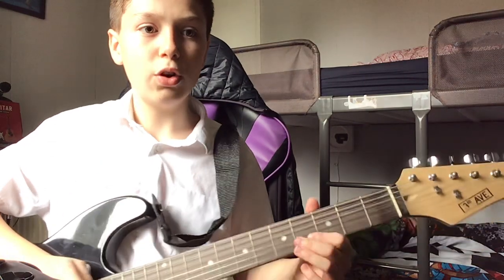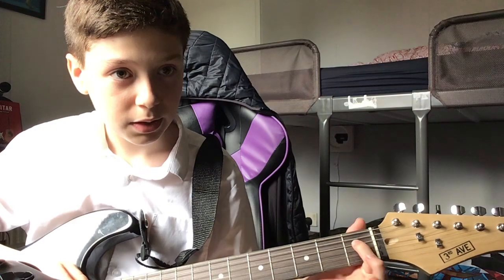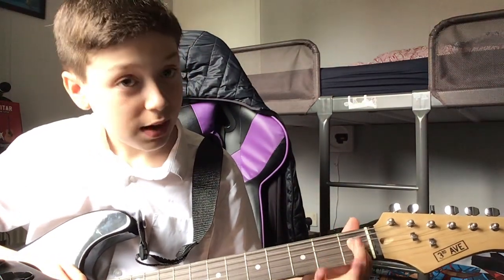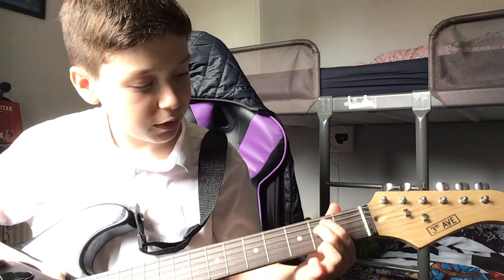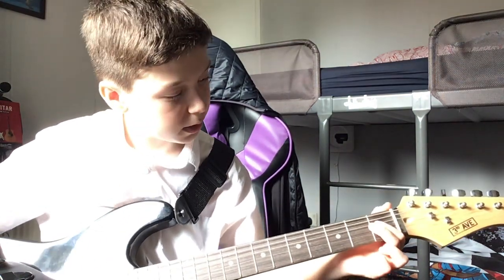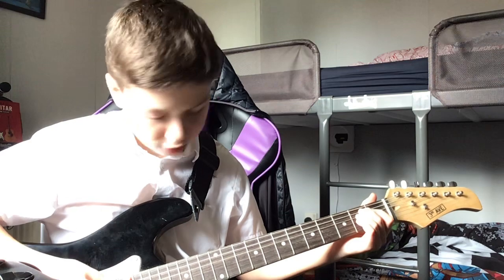How To Play Basic Chords- ( E Major ) Guitar Lesson #8 (Matt Music)